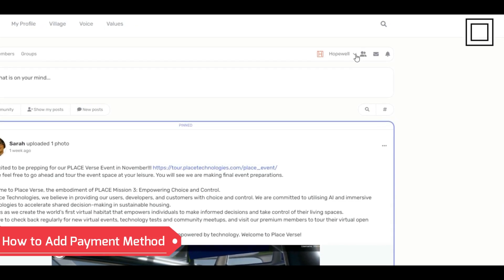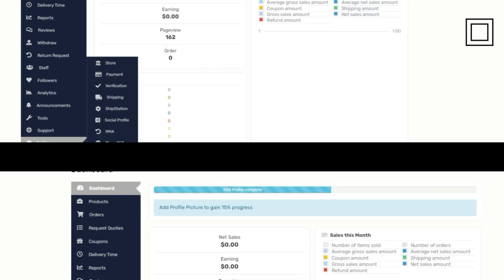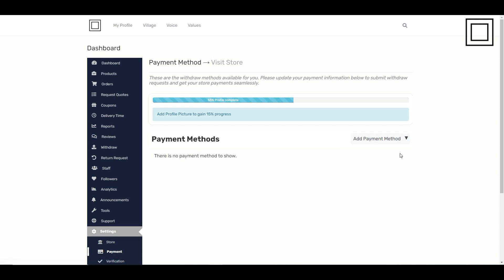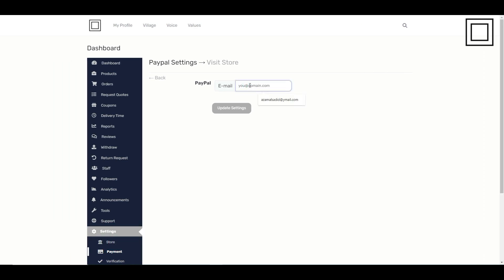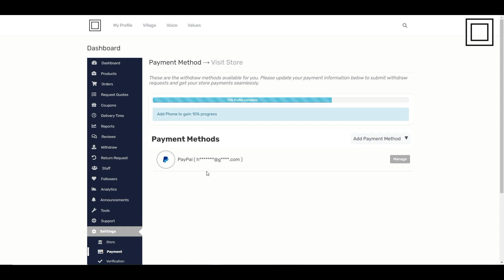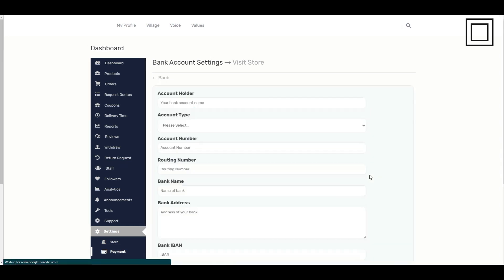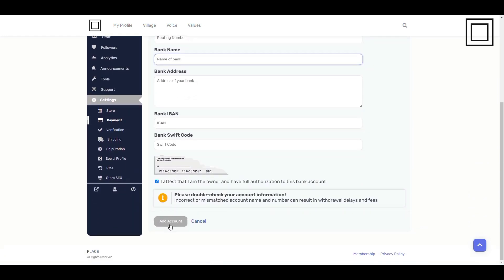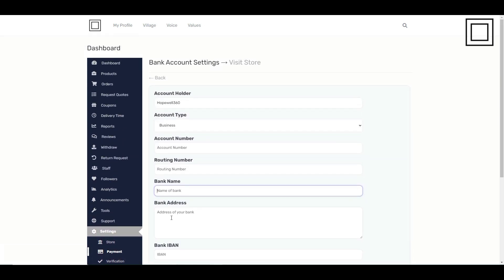How to add Payment Method